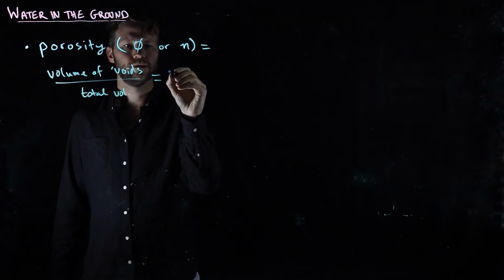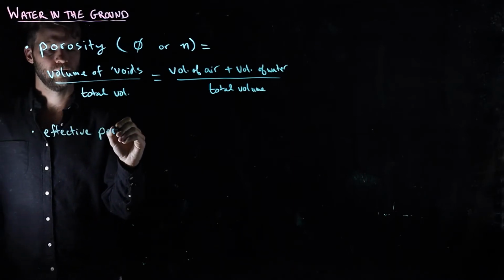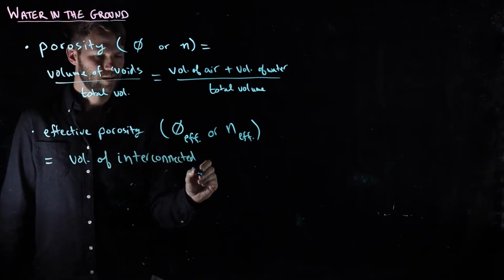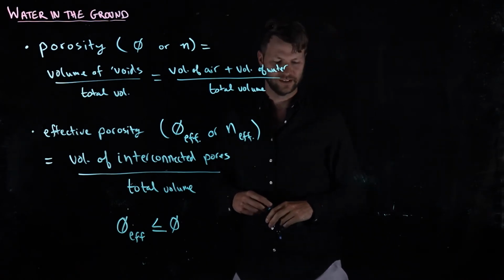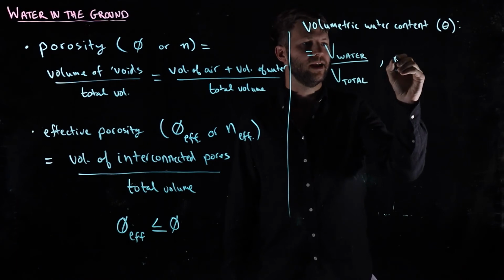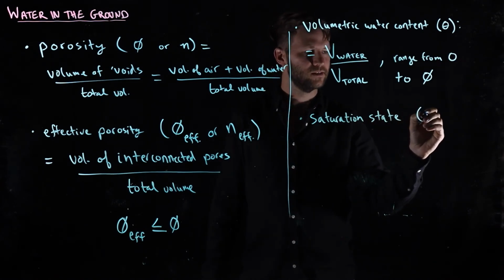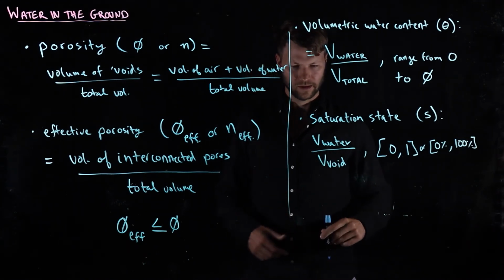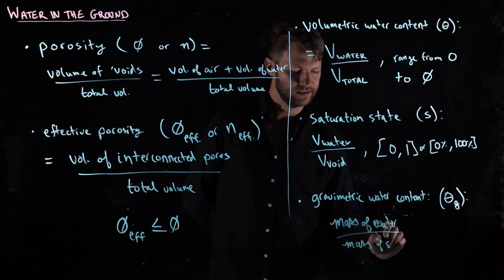25 Porosity, water content, saturation state (GEOG311-SFU-Hydrology-Jesse Hahm)